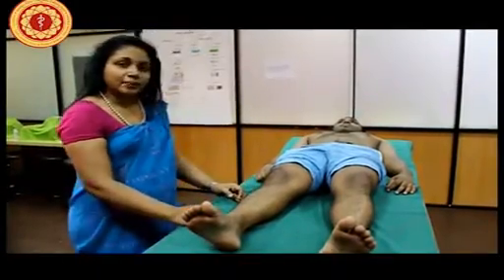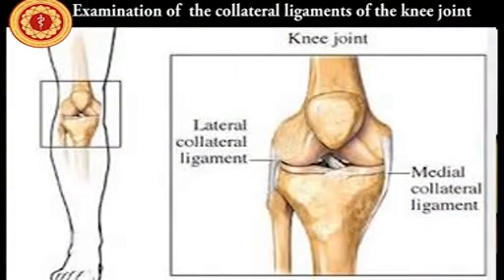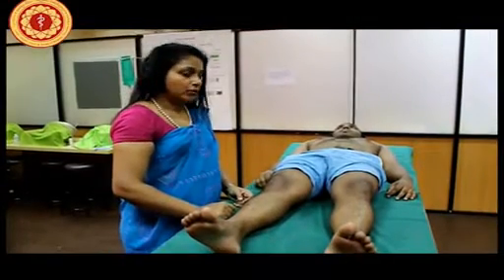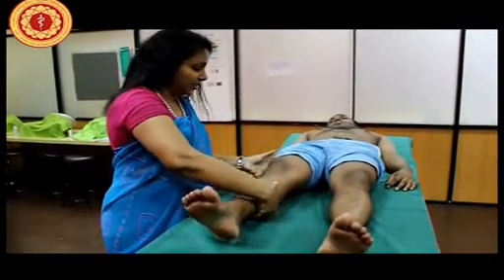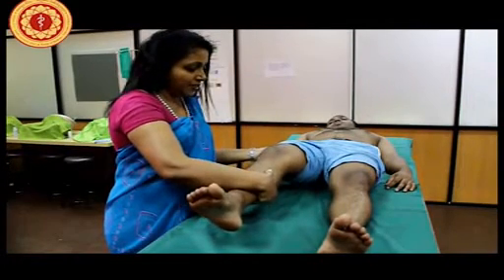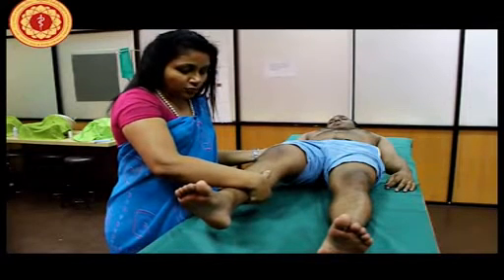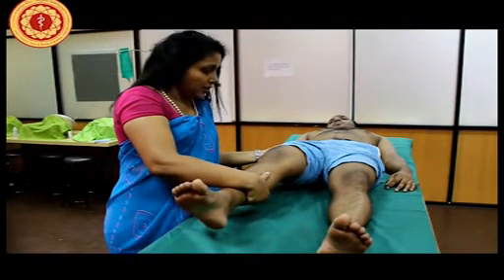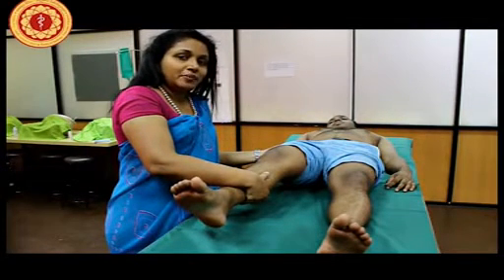Knee Joint Examination